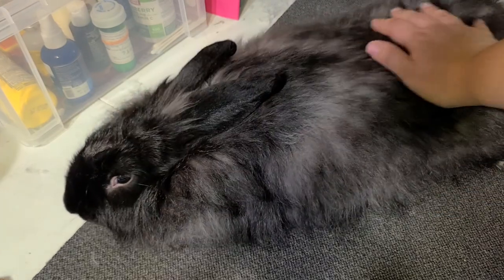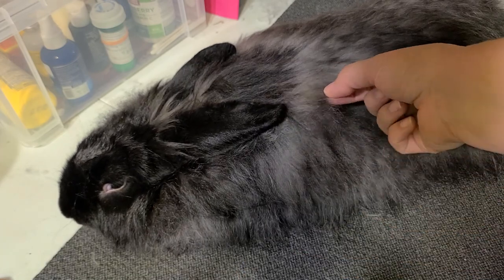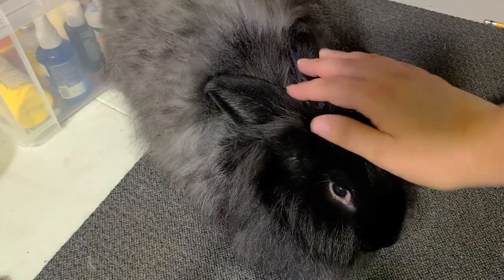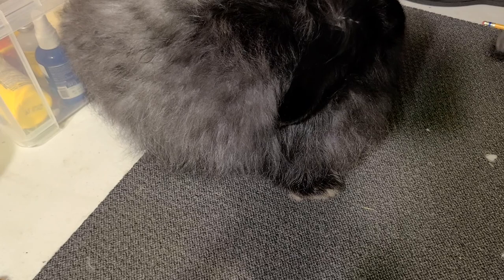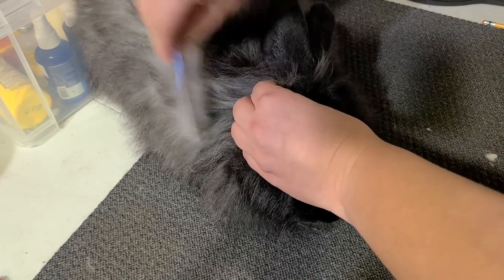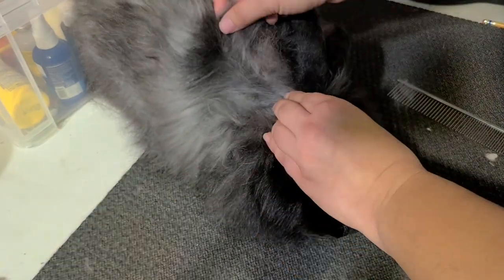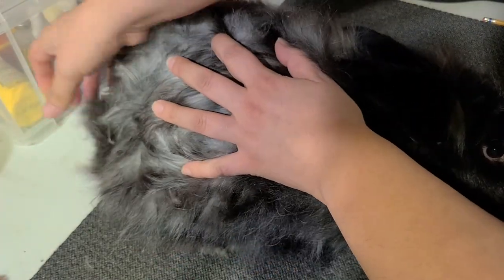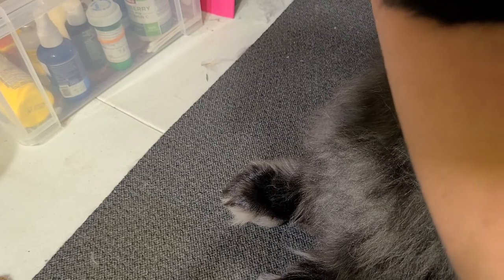How To Angora: plucking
Not all rabbits pluck some will need to be sheared, some pluck one season and need to be sheared another. This will all depend on your rabbit.

Plucking is NOT ripping out fiber, it is pulling out the loose shedding coat. If the old coat is not removed, by either plucking or shearing, a rabbit is at risk for wool block, mats- leading to sore skin, infection and lesions.